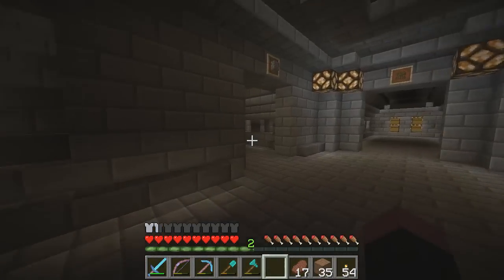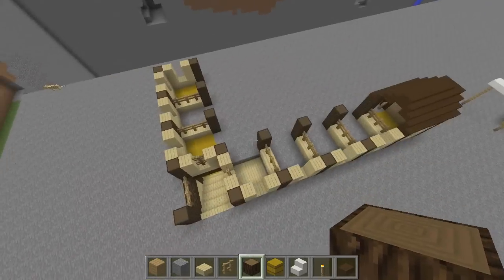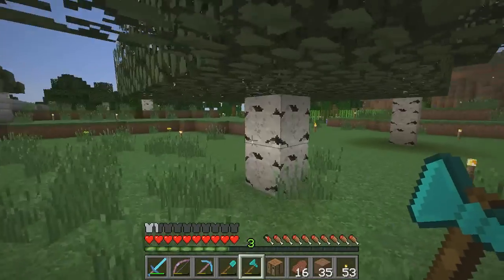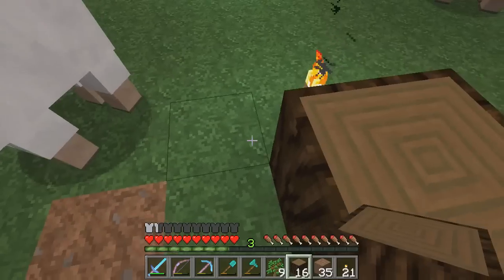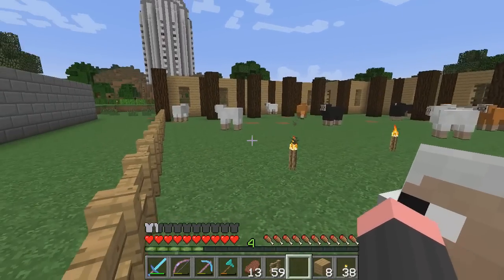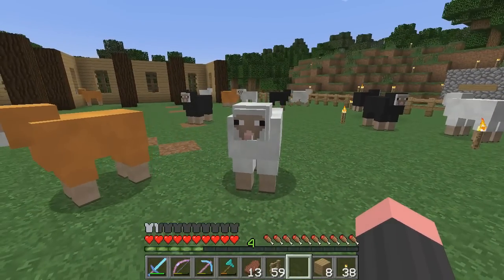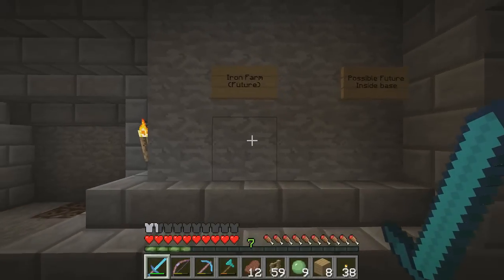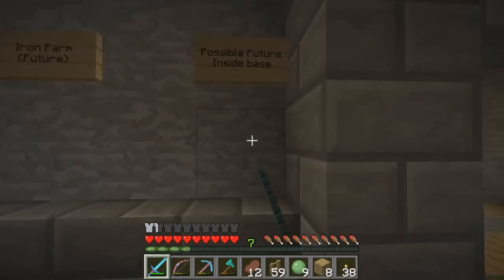Scott's Minecraft Adventures! - Episode 28 | Sheep Games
Hello everyone! Welcome to Scott's Minecraft Adventures! In this let's play series I build some things, show you some cool stuff in Minecraft, and offer my thoughts on various happenings around the world.

In today's episode we start construction on the sheep farm! We also talk about my plans for livestreaming and look over the future projects we'll be doing in the world!